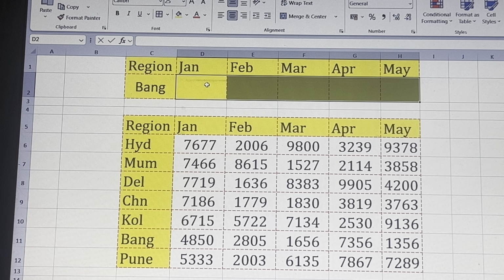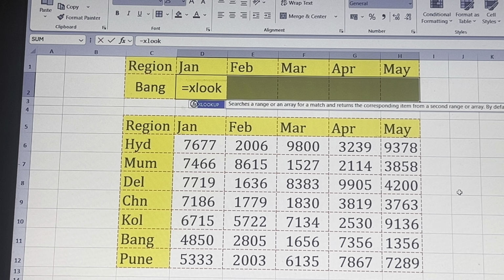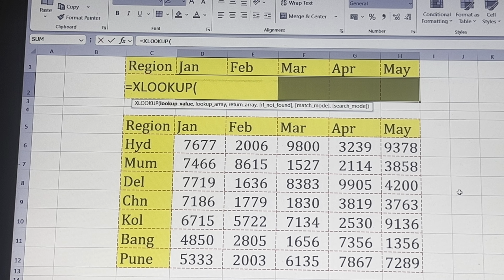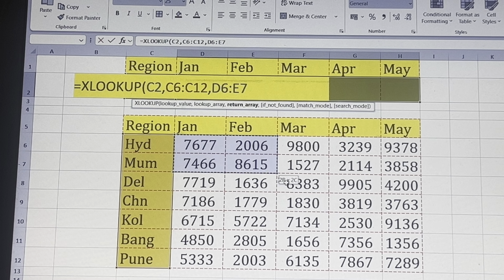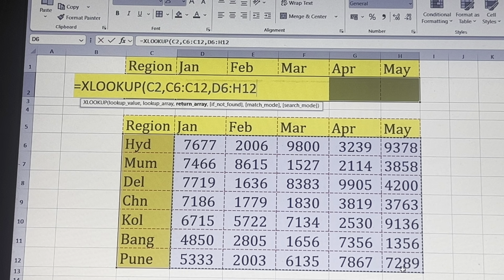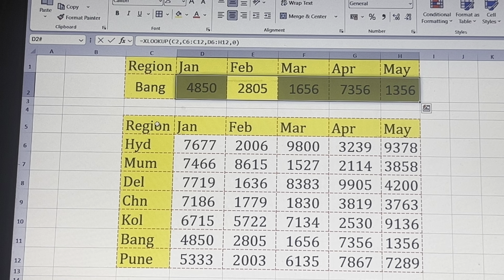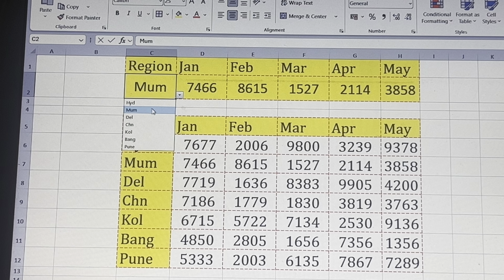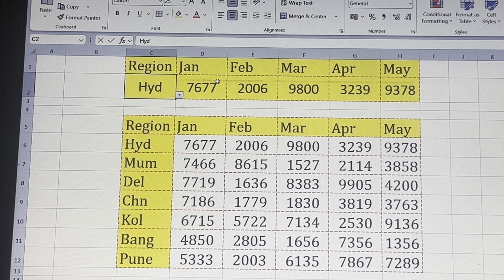tech.rehaan07–# xlookup Function